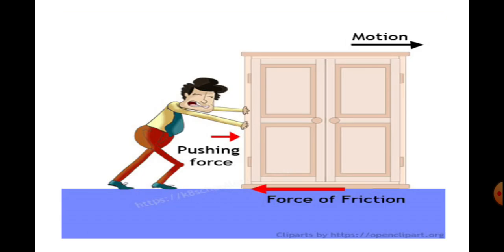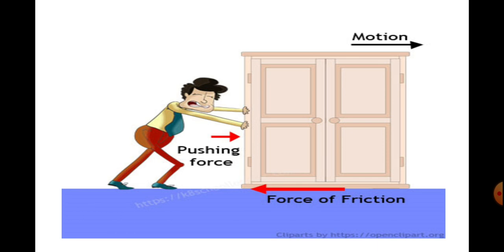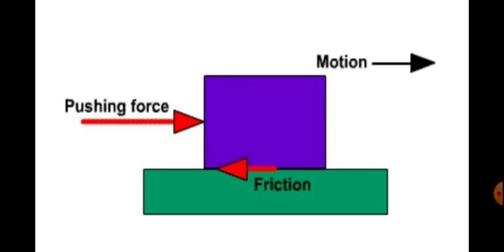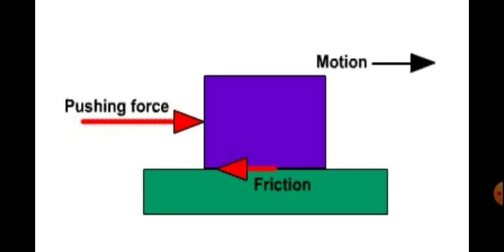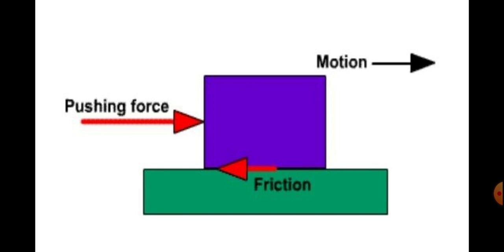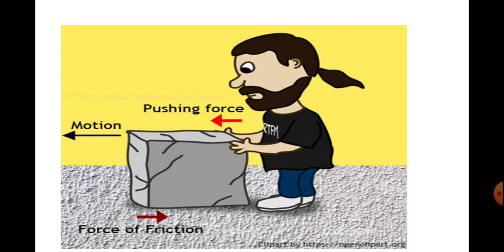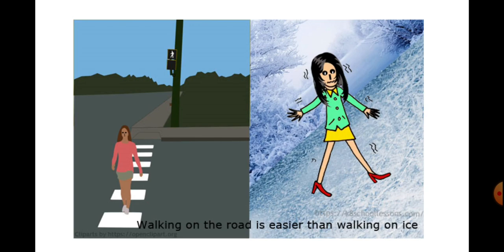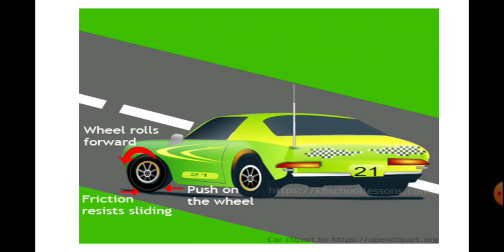Grade 8_ Science _(Types of forces) Part 2